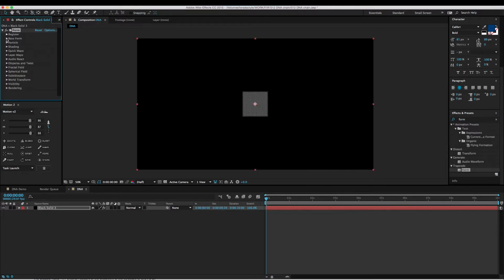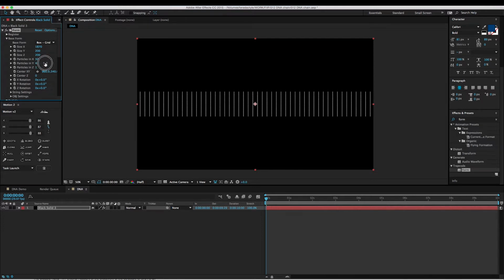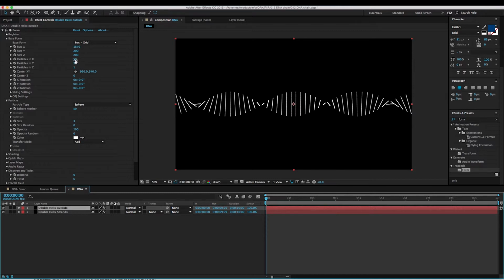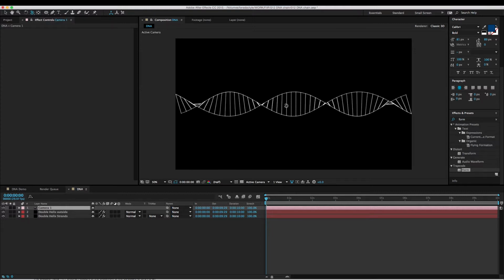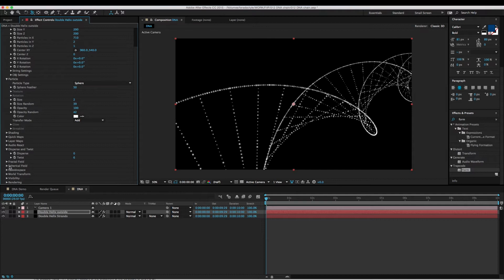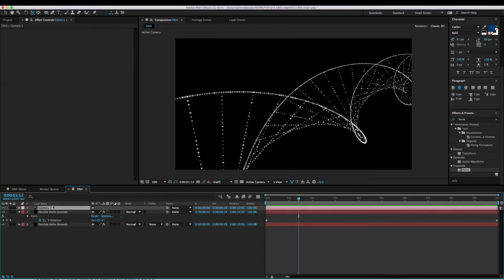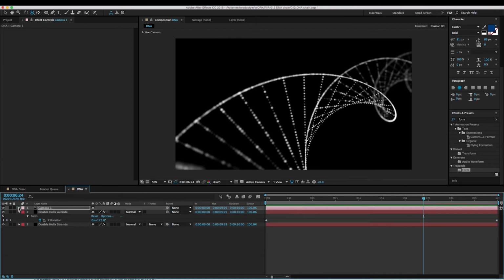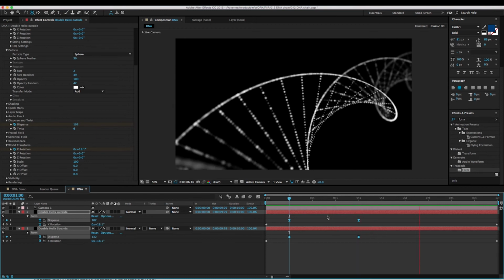How to make a DNA strand in After Effects tutorial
Was looking for this tute and couldn't find a good one. So decided to make one! hope it helps!

You'll need to Trapcode Form for this one!
$199 USD